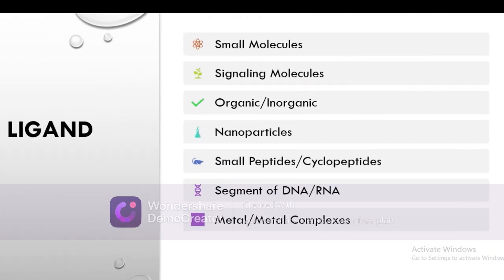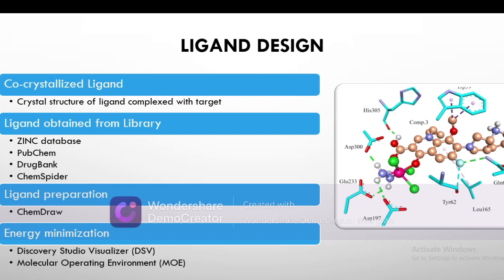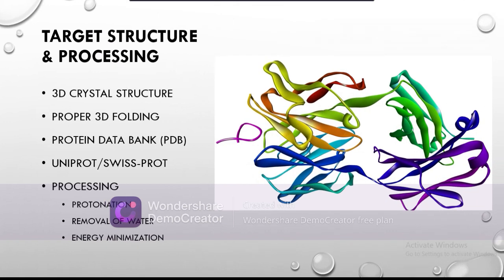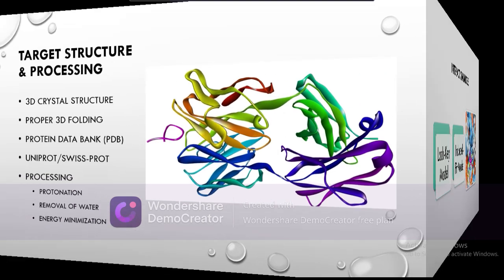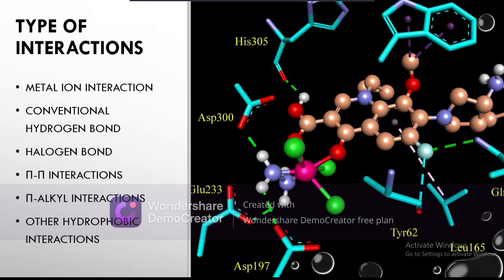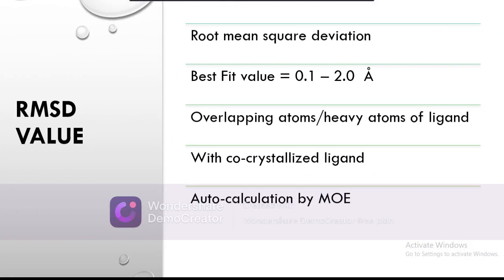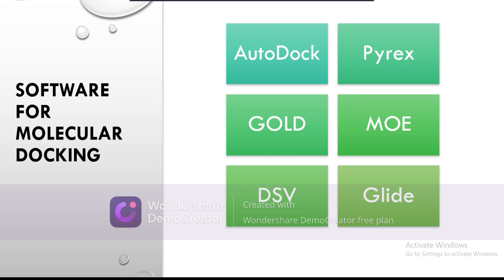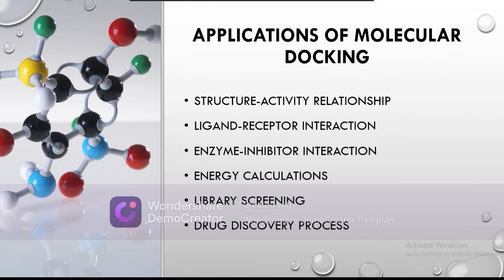Molecular Docking Studies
It describes what is molecular docking studies in detail.